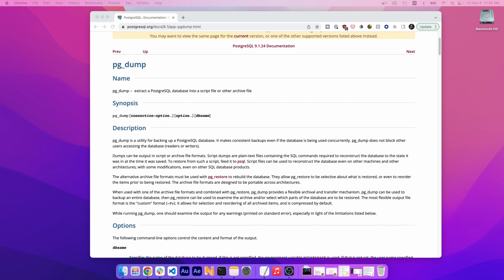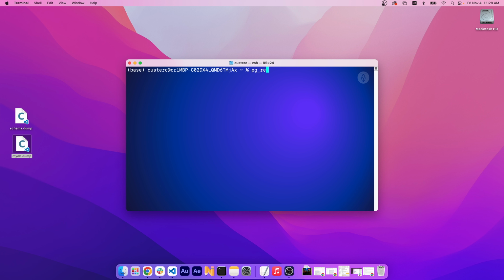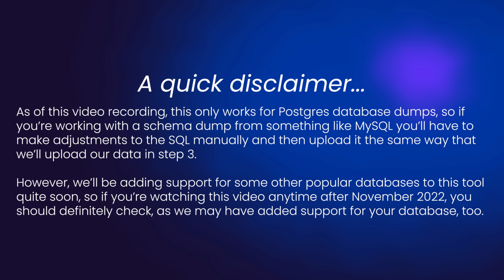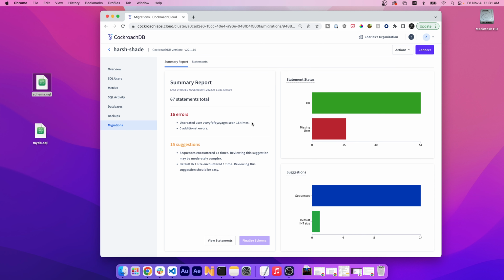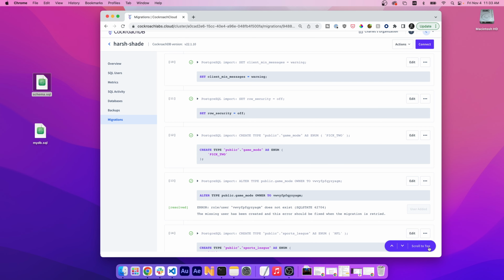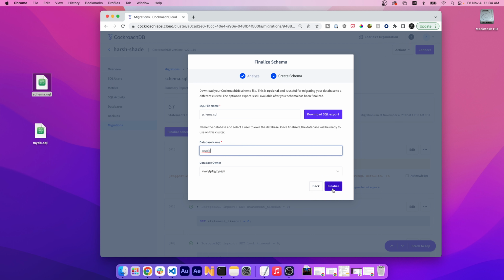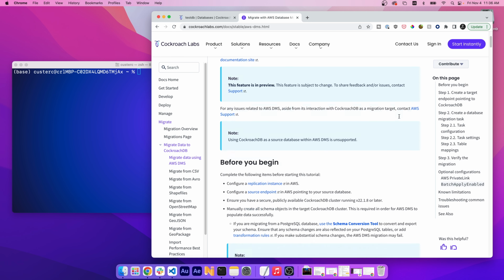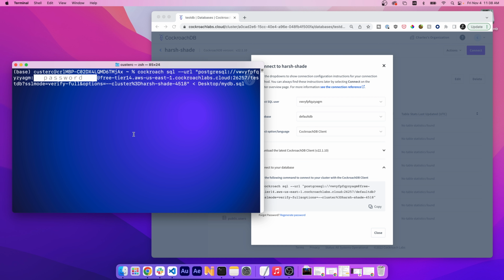How to get your data into CockroachDB serverless // Postgres to CockroachDB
In this tutorial you will learn how to get your data from Postgres into CockroachDB. But this is just one of many ways to get your data into CockroachDB. To see them all check out this blog

0:00 Introduction
0:27 Step 1 - Export your data
1:35 Step 2 - Use the schema conversion tool
2:50 Step 3 - Fix any errors
4:41 Step 4 - Importing the data itself
6:19 Confirming everything worked
6:29 That's it!